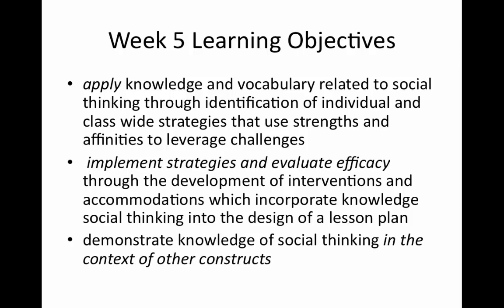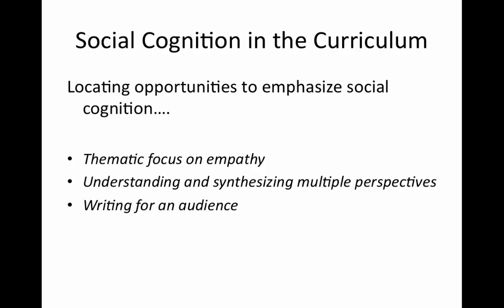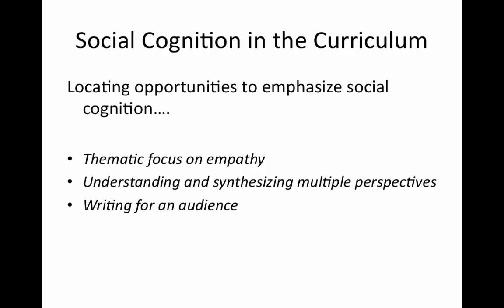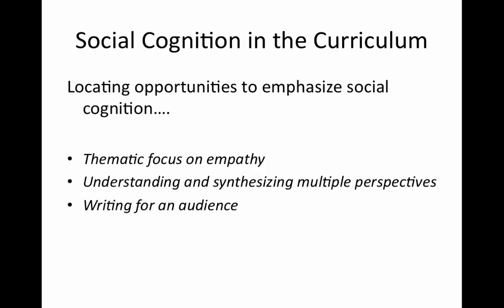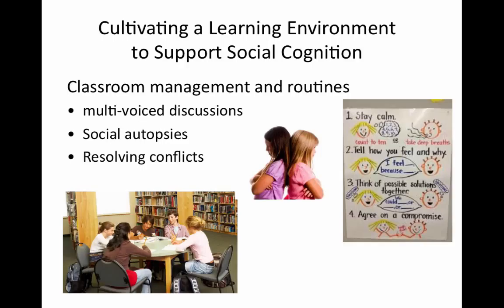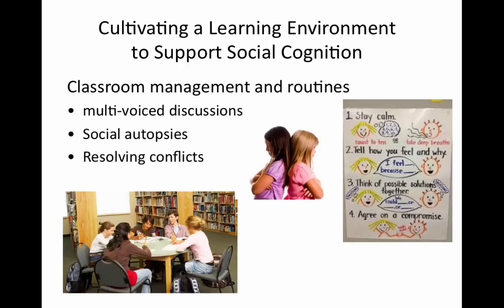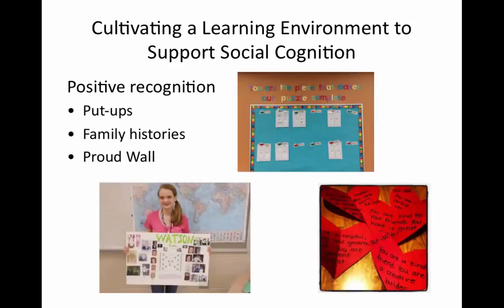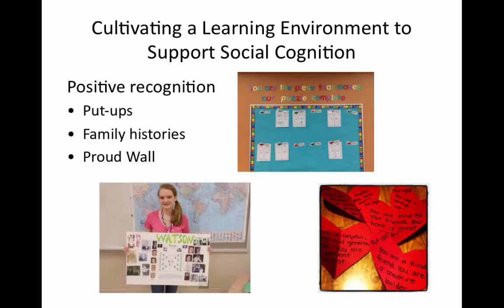course 4 week 5 mini lecture